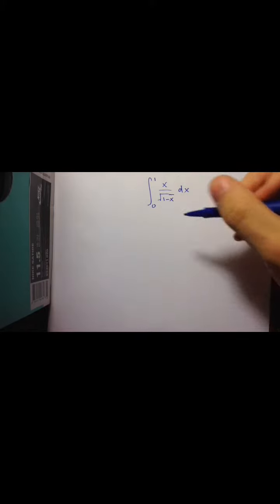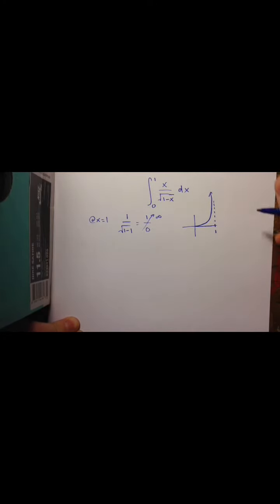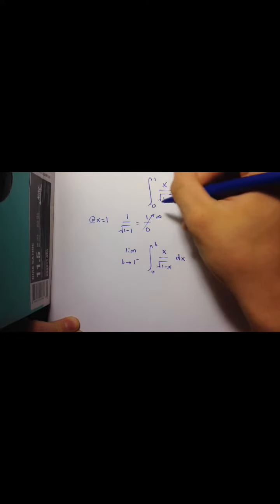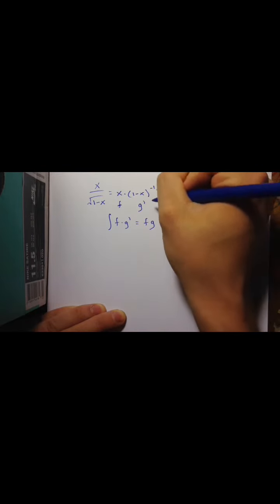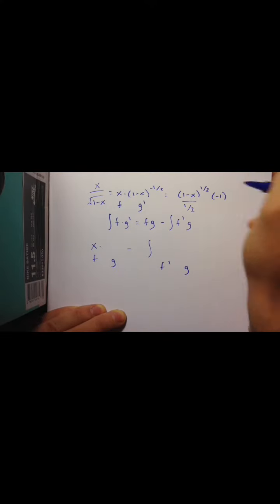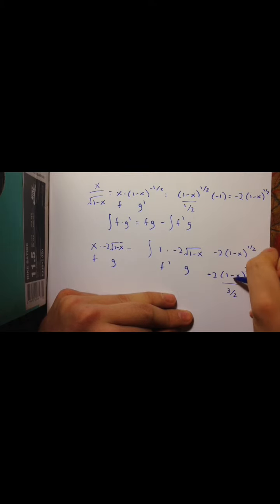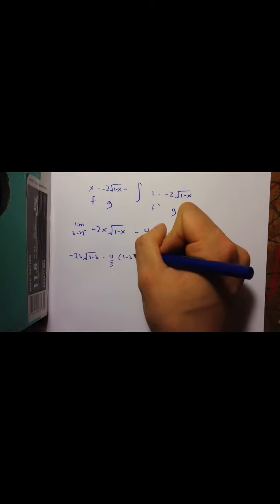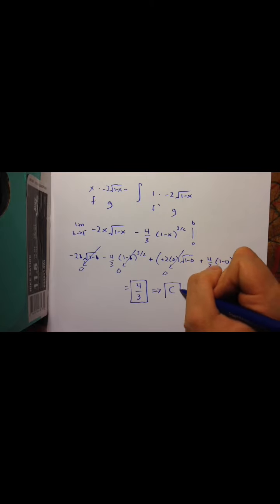Interview Problem 1